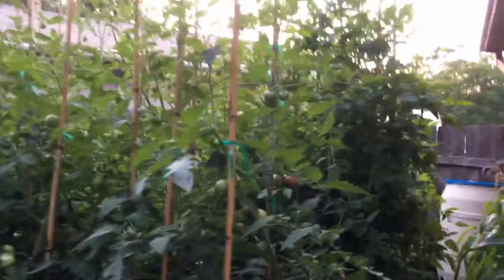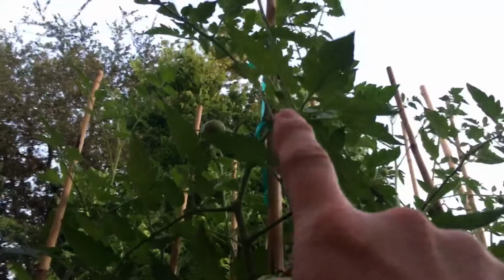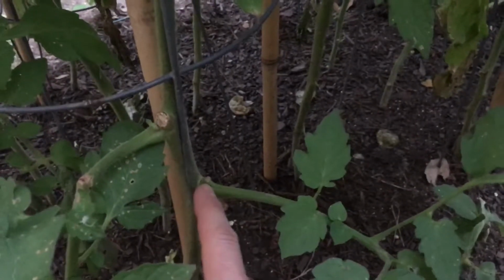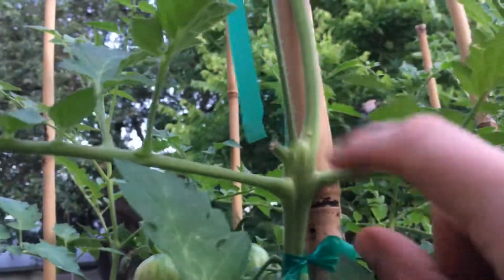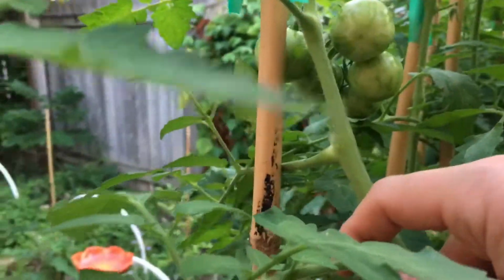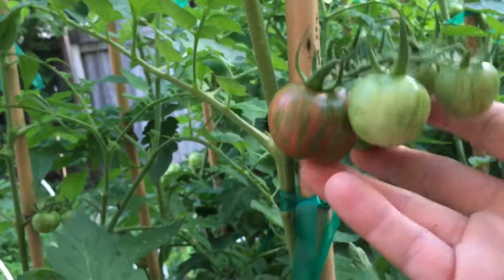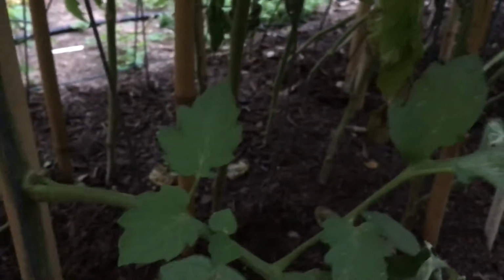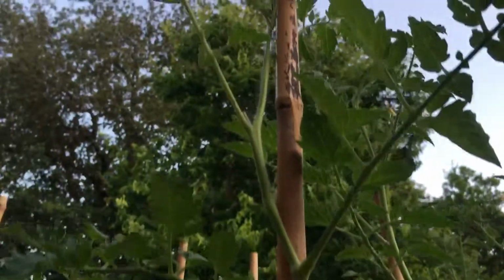How to prune indeterminate tomato vines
I wanted a way to remind myself next year how we pruned our tomatoes. We've grown some monster this year - 100% organically - from seed. The weather played a huge role but so did our seed source, soil amendments, feeding, and pruning. If I'm lucky this will help someone else enjoy a happier healthier home garden, too.